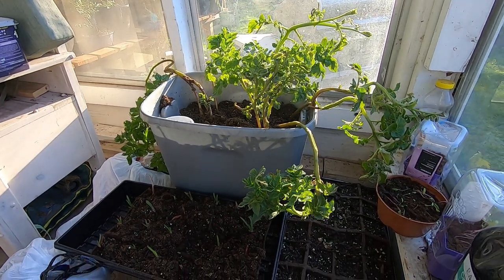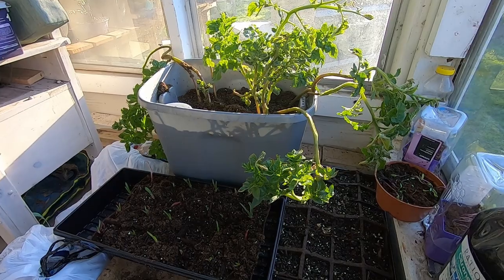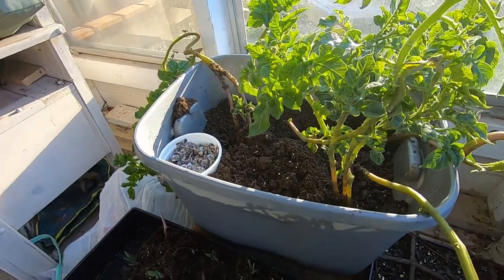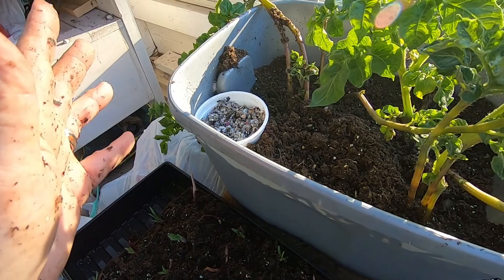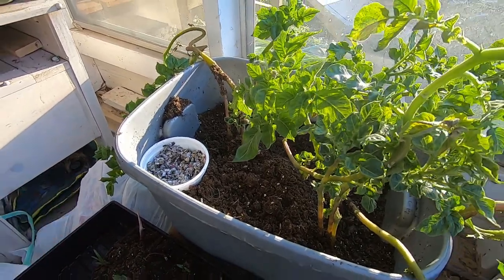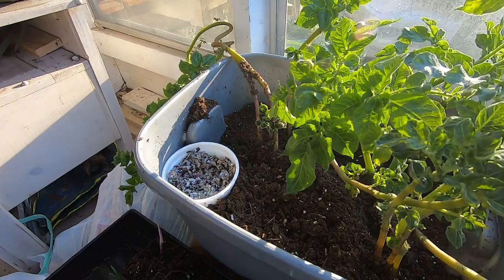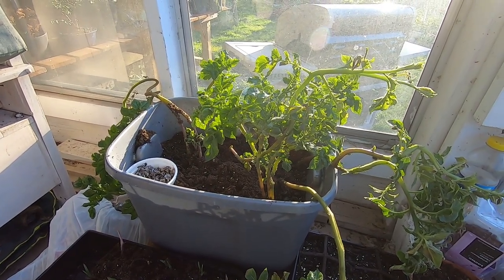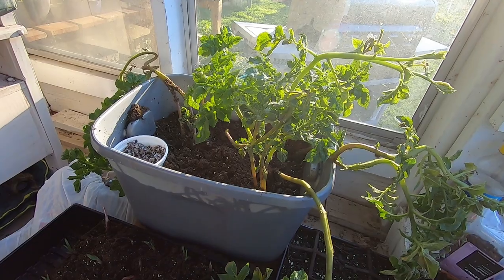COMPOST WORMS GROW POTATO PLANTS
I take in other peoples vegie waste. I must not have frozen them because they have started to grow and take over the wormery and now my porch.